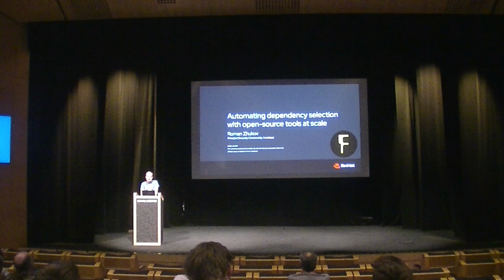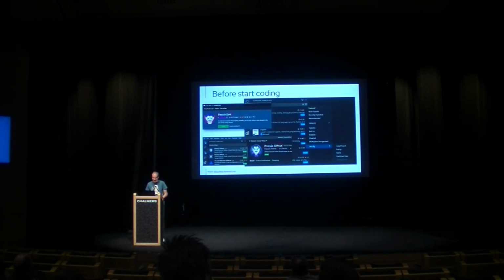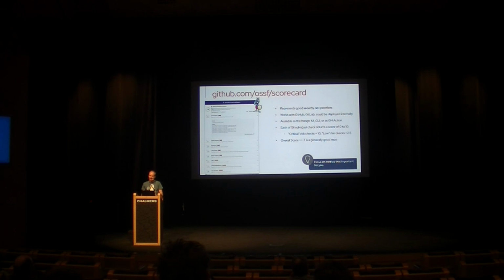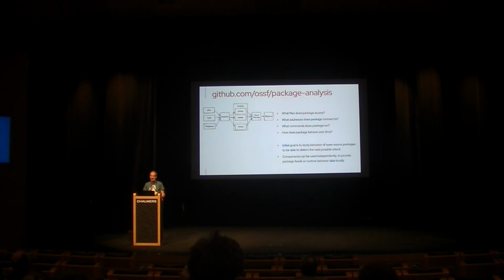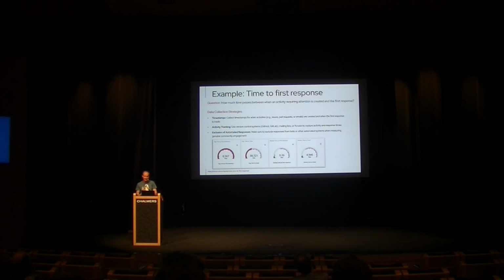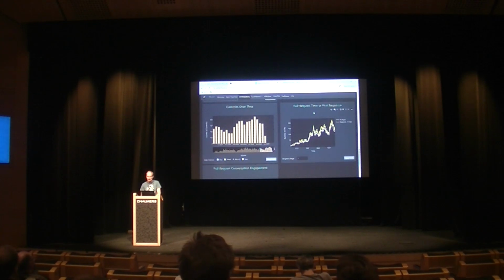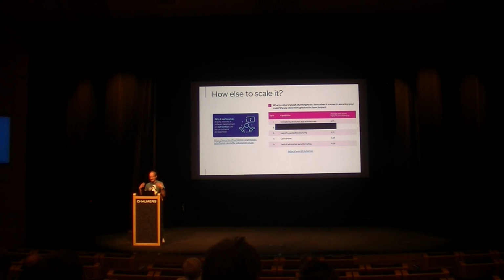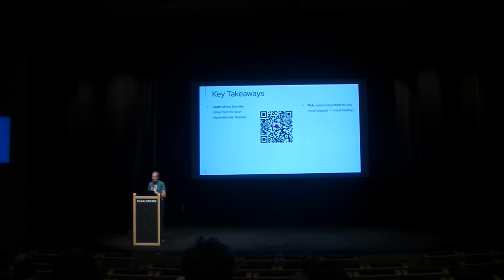Automating dependency selection with open-source tools at scale - Roman Zhukov